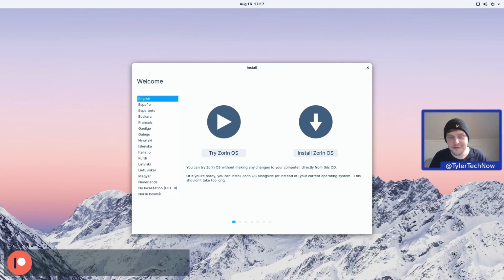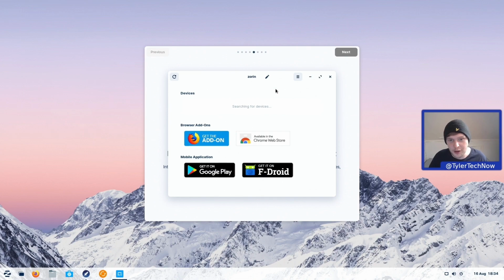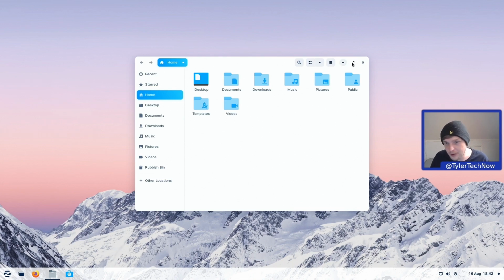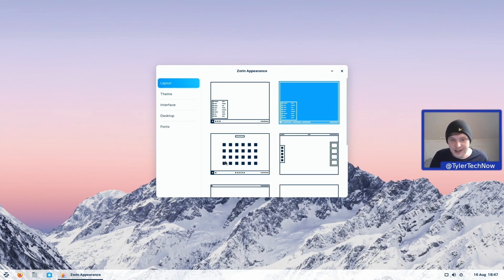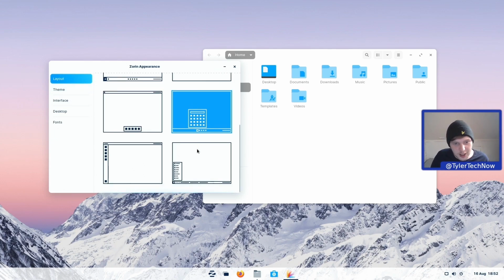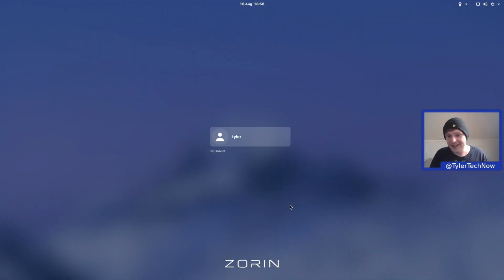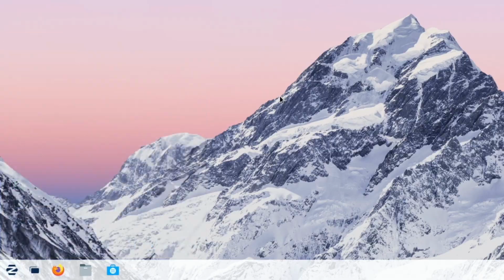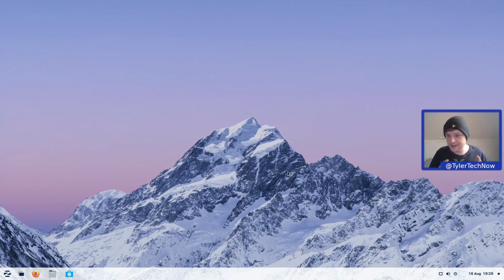Zorin OS 16 Pro | A Perfect Alternative To Windows Or macOS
Today is the official release day of Zorin OS 16 and its Pro version. Their Lite and Education editions will be released in the coming months. In this video we cover the Pro edition which features GNOME as it's desktop environment which is the same as their core version. Some of the new features of this release include a new and improved theme, multi touch touchpad gestures, new desktop layouts and a whole lot more.

Chapters:
00:00 - Intro
01:13 - Installation
03:31 - Desktop
34:31 - Outro